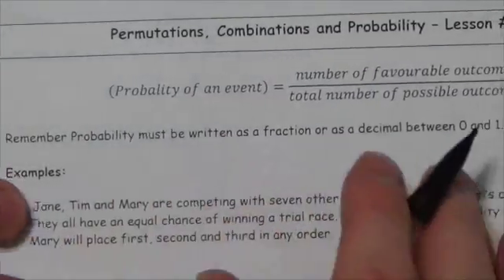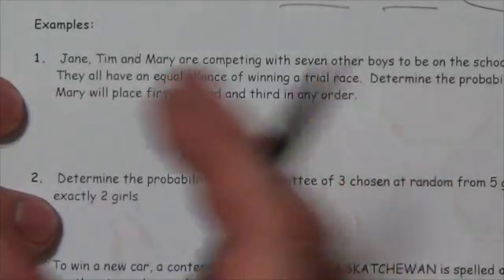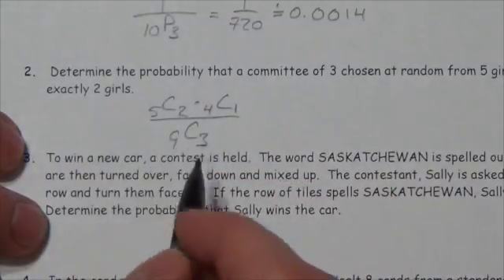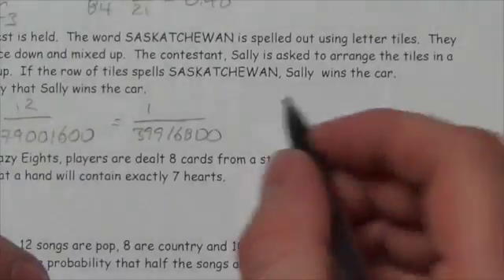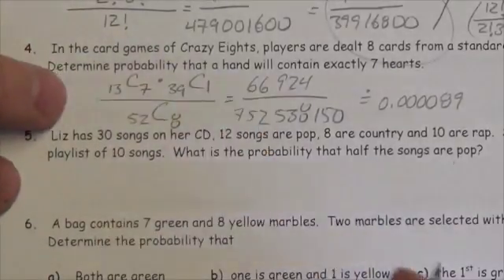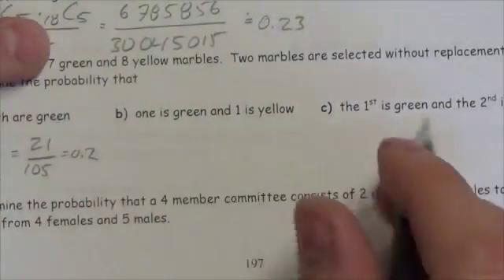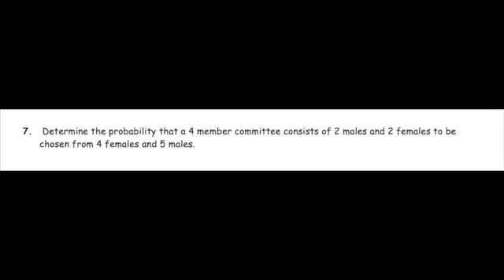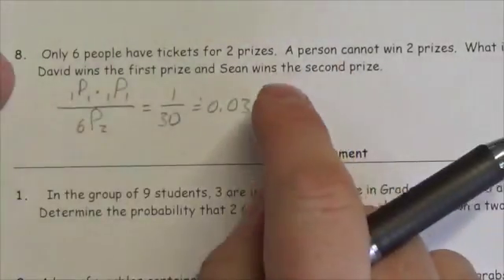Probability - Lesson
This video is about using permutations and combinations to calculate probability.